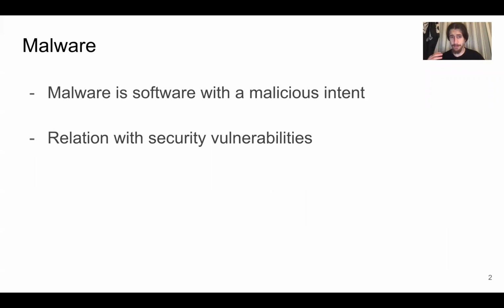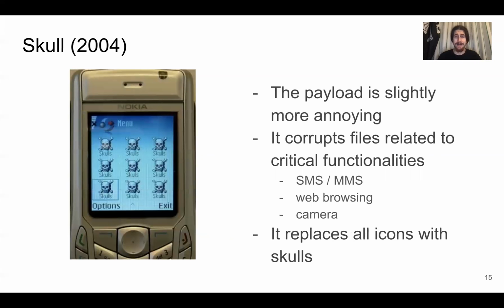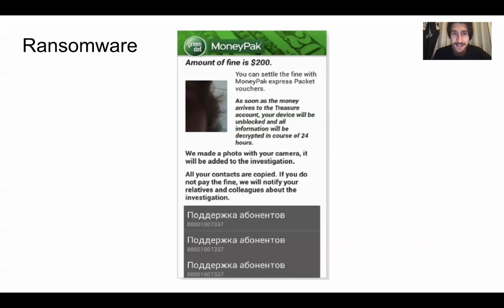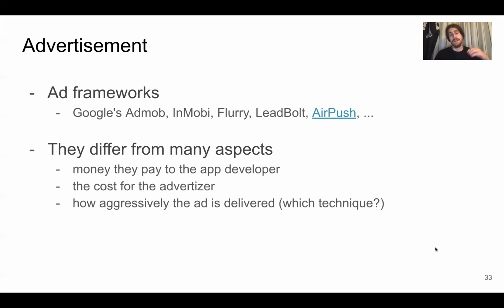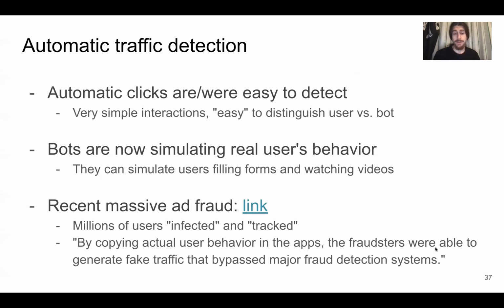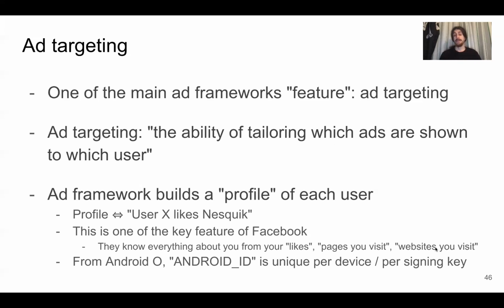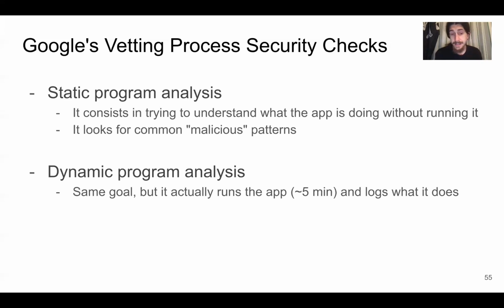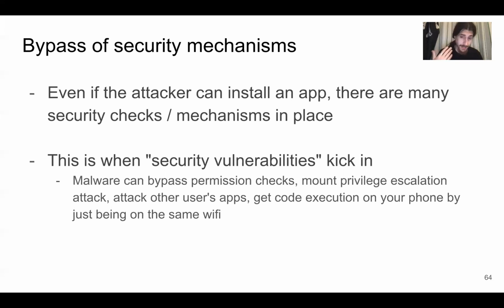MOBISEC 2020 - 15 - Mobile Malware